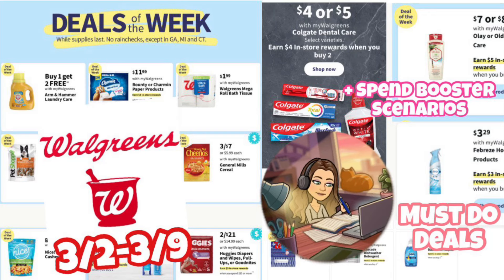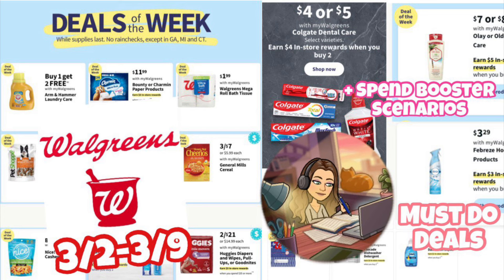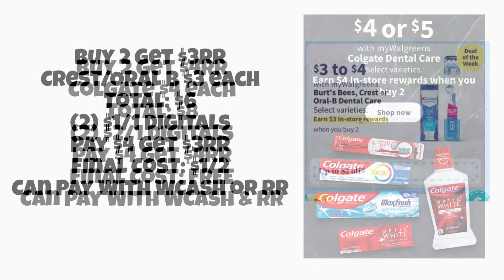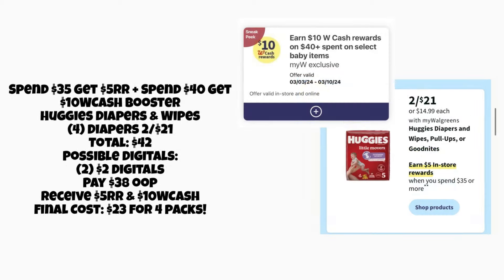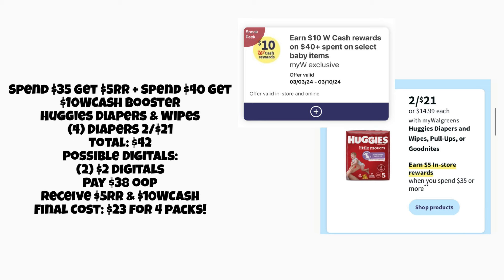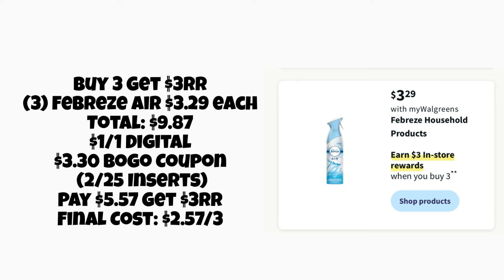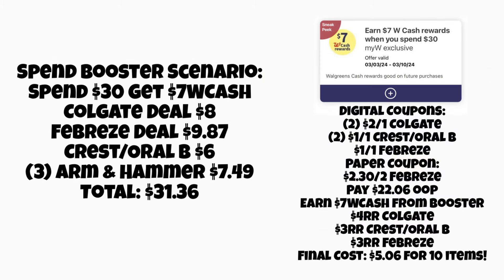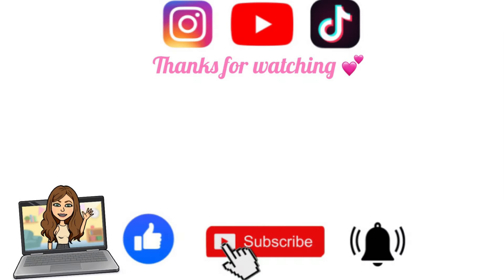WALGREENS MUST DO DEALS 3/3-3/9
12 piece cash envelope budgeting

🥳 BIRTHDAYS:
Kayla - April 1st
Axel - January 11th
Chloe: August 4th